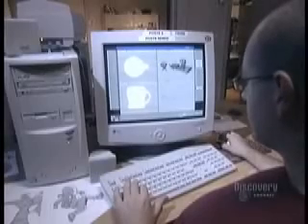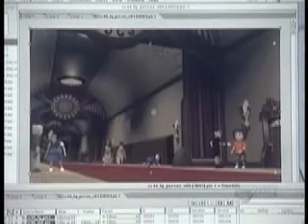How is a cartoon made / Cum este facut un desene animate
Vati gandit vreodata cum se fac desenele animate?Acum veti afla